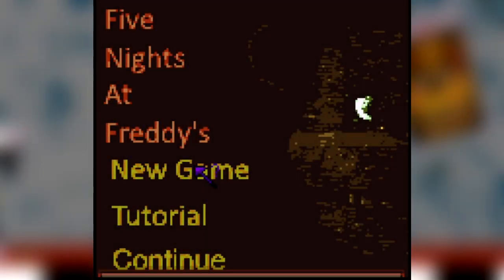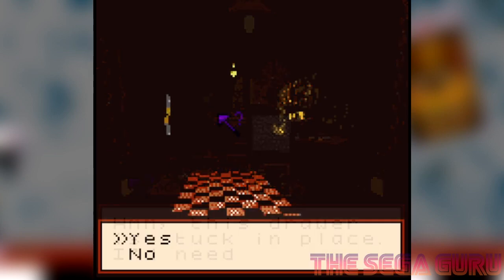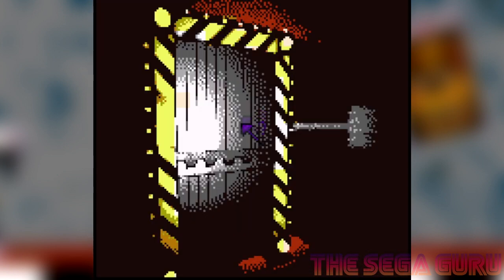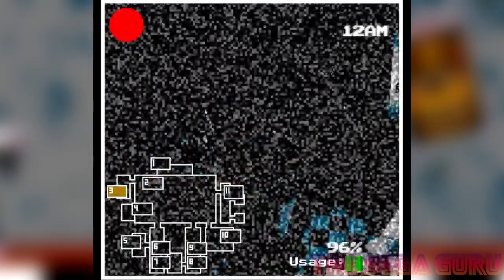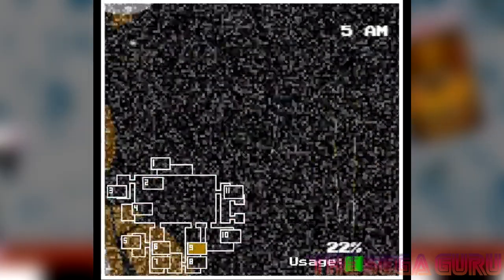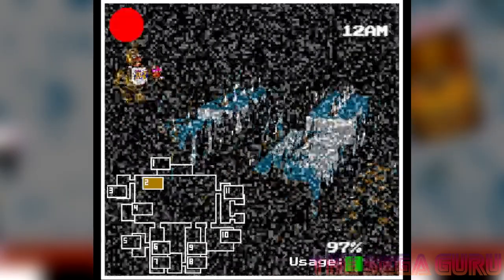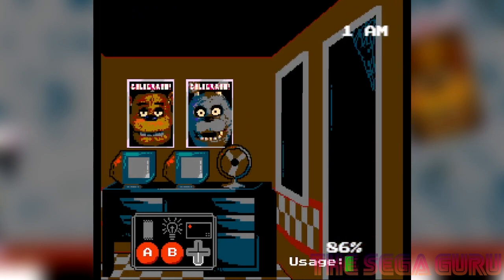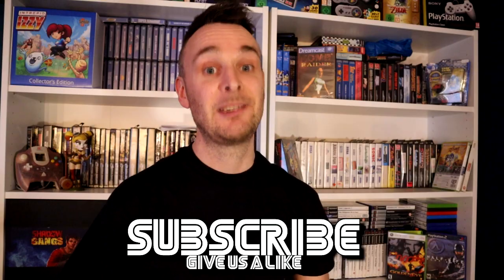NES/GAMEBOY FIVE NIGHTS AT FREDDYS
Pizza Hotline